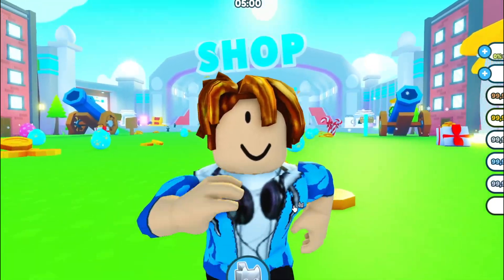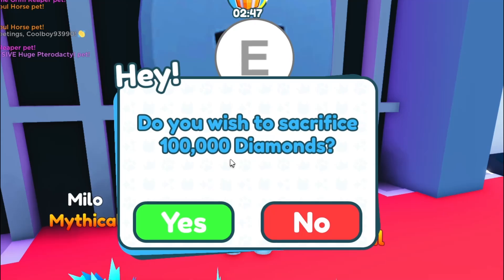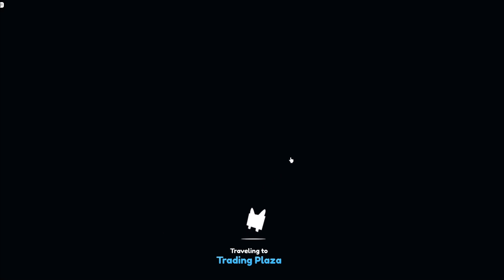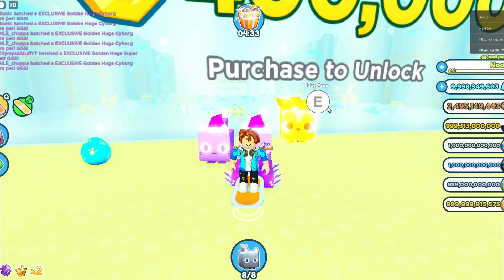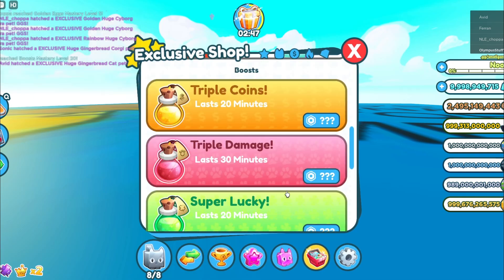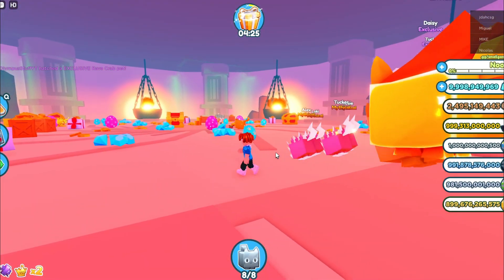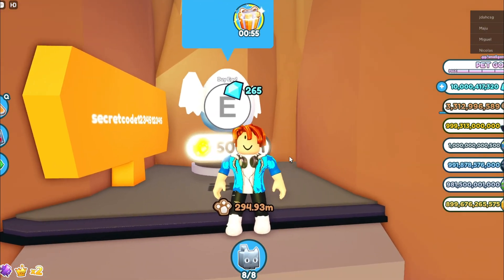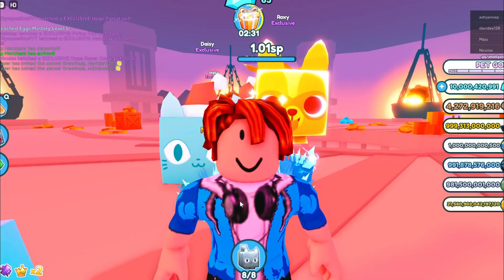Do This TRICK For *NEW MYTHICAL GIFTS* In Pet Simulator Z (secret codes)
Pet Simulator X, has done an update? or is it Pet Simulator Z

This is all satire, I make these videos just for entertainment Preston from Pet Simulator X.

YouTubers such as no Pet Sim X Youtuber is my favorite. I actually prefer to watch Roblox... Sorry?

pet simulator x secrets
roblox pet sim x